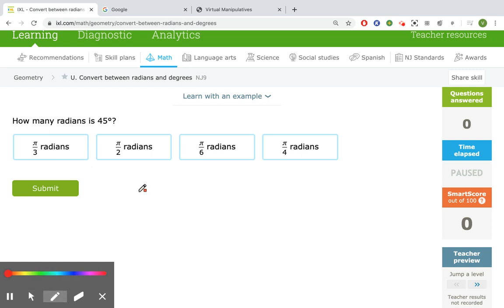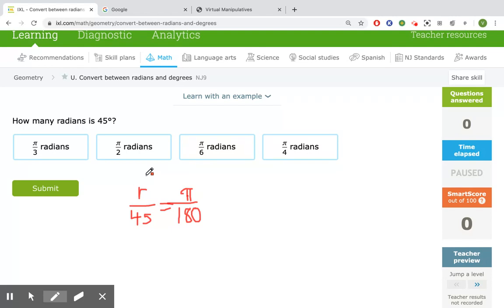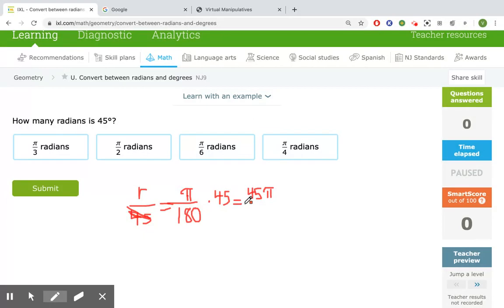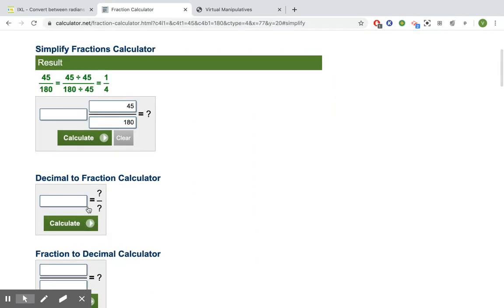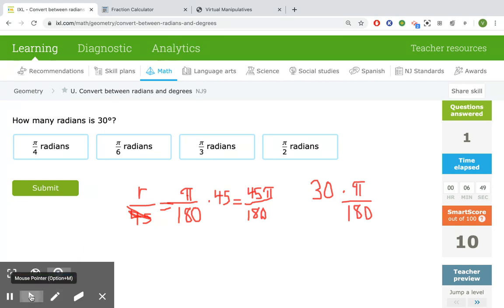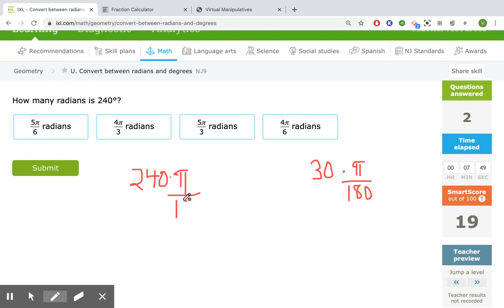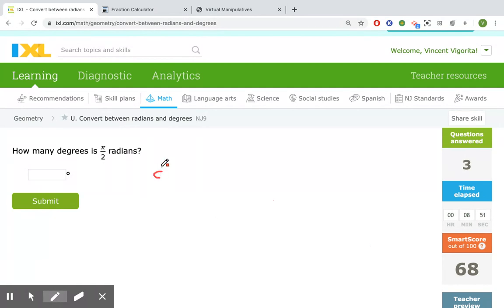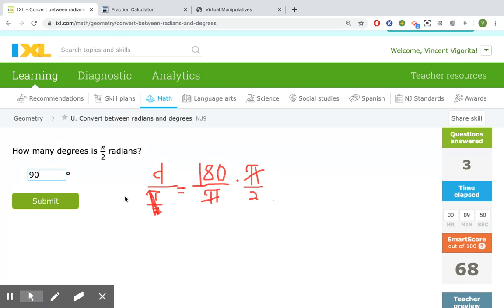How to Excel at IXL - Convert between radians and degrees